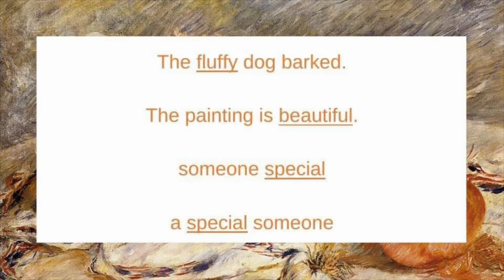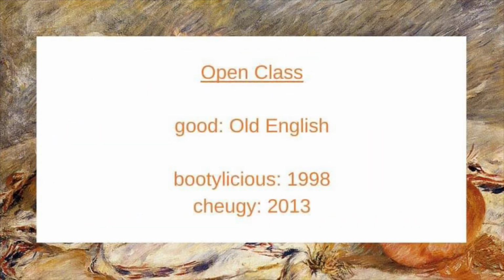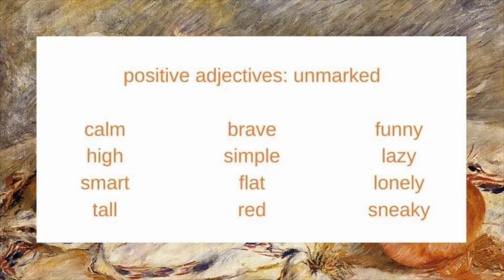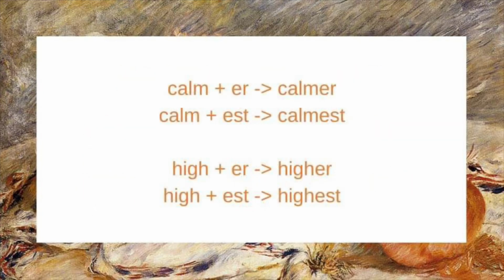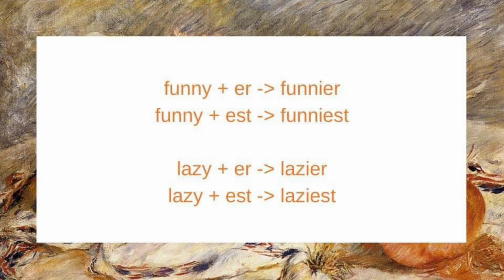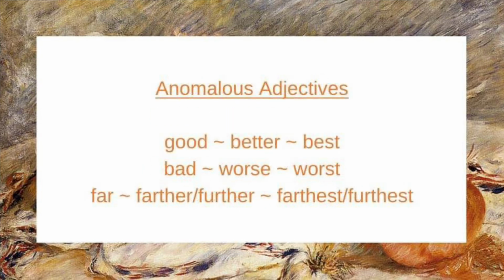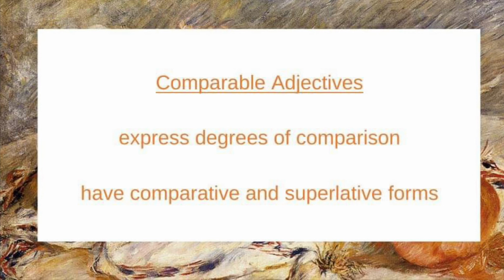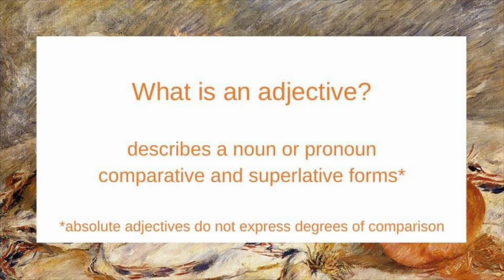A Form-Function English Grammar: Level 5 (Lesson 2)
A Form-Function English Grammar consists of three levels of grammar workbooks and texts: Elementary Series, Junior High Series, and High School Series. Level 5 is the fifth workbook in the elementary series. Lesson 2 teaches about adjectives. An adjective is a word that describes a noun or pronoun. Most adjectives express degrees of comparison and have comparative or superlative forms.

A Form-Function English Grammar: Level 5 is available for purchase via Amazon

The goal of Level 5 is to reinforce the word classes (parts of speech, grammatical forms) of English taught in Level 1, Level 2, Level 3, and Level 4. Level 5 includes nouns, determiners, pronouns, verbs, phrasal verbs, modal verbs, adjectives, adverbs, prepositions, coordinating conjunctions, correlative conjunctions, subordinating conjunctions, and interjections. Level 5 reinforces noun phrases, determiner phrases, adjective phrases, adverb phrases, verb phrases, adverb clauses, and adjective clauses. Level 5 also introduces count versus noncount nouns, absolute adjectives, grammatical case, grammatical voice, passive voice, postpositions and postpositional phrases, separable phrasal verbs, relativizers as direct objects and indirect objects, complementizers, and noun clauses.

Level 5 is recommended for ages 9 to 10 in fourth grade through fifth grade.